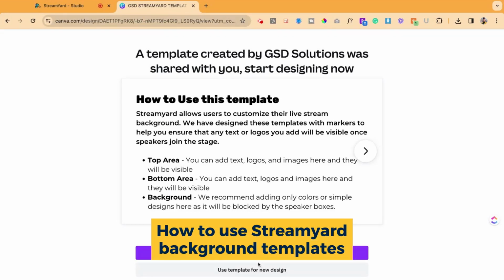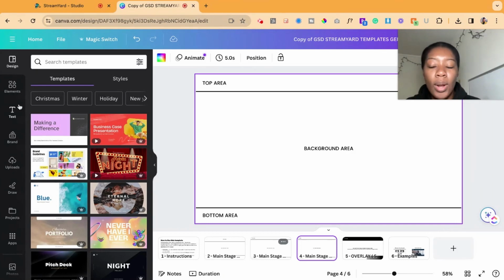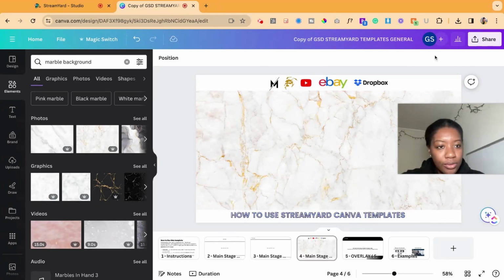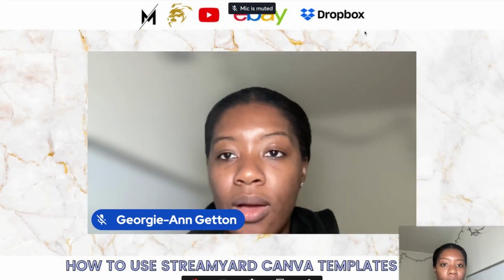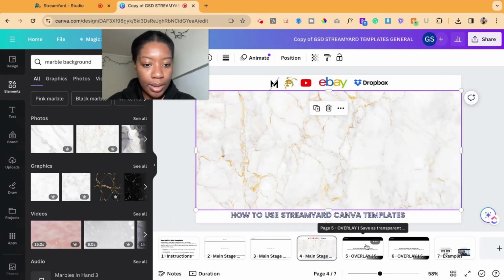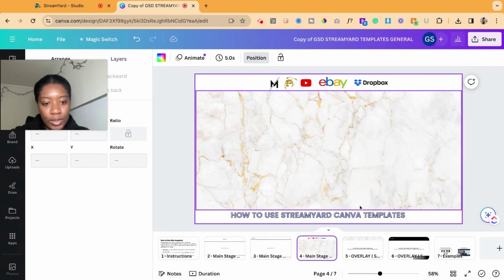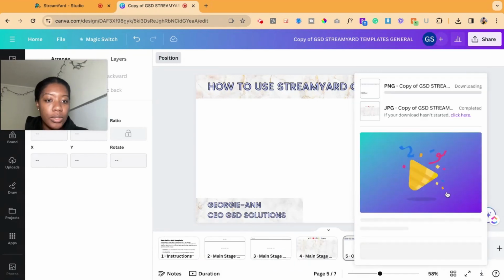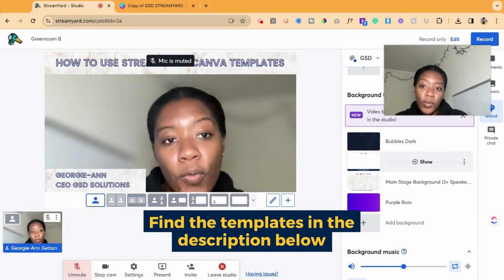How to Create & Use Customization on Streamyard | Full Guide for Beginners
Here are the steps explained in the video:

2) Go to the type of template you want to create
3) Customize the template by including your brand
4) Remove the black lines and pre-existing text
5) Click "Share," then download your background
6) Click "Add Background" under "Background"
5) If you're saving an overlay, make sure it's a PNG with transparent background
6) Click "Add overlay" under "Overlay" and add your saved image

For leaders and teams who want technology to support their operations, not create more work.

What you’ll learn here:
✅ Operations & workflow optimization
✅ Automation & AI integration for real business use
✅ Cloud tools, communications, and system modernization
✅ Event tech & virtual platform execution
✅ Tech adoption, training, and change management

Our operations-first, technology-second approach ensures your tools align with your processes not the other way around.

At GSD Solutions Inc we help small and medium-sized businesses, nonprofits, and government-adjacent organizations audit, optimize, automate, and integrate systems to improve efficiency and scale sustainably.